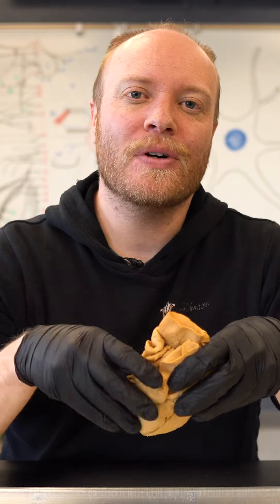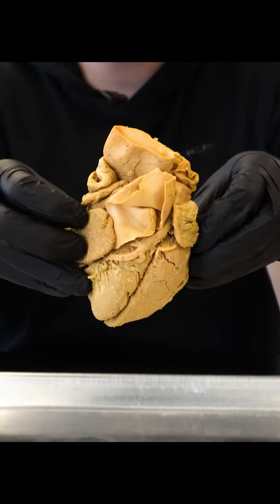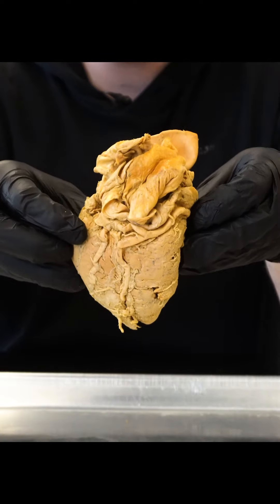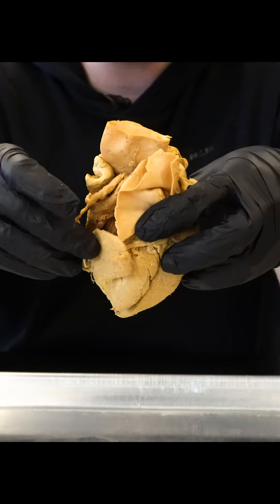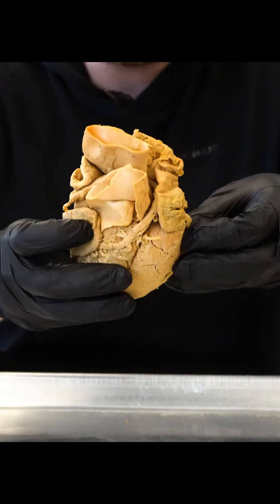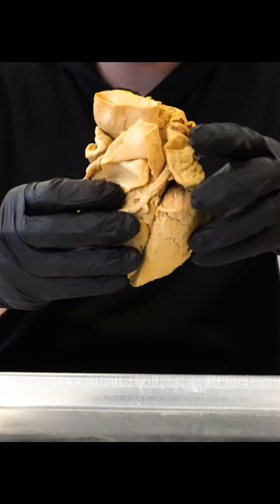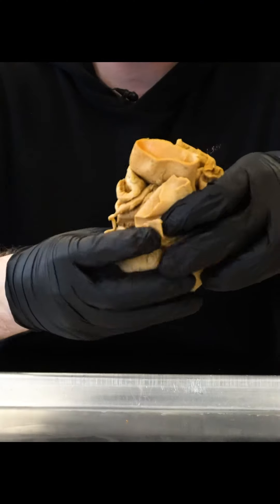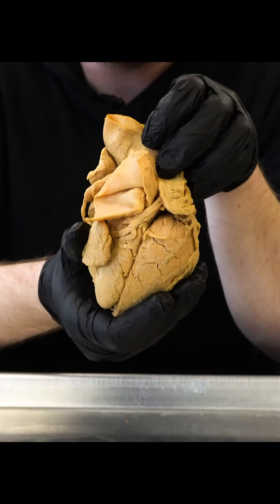We hope you"re enjoying these longer video 6Minutes Video Tutoring session Anatomy cool